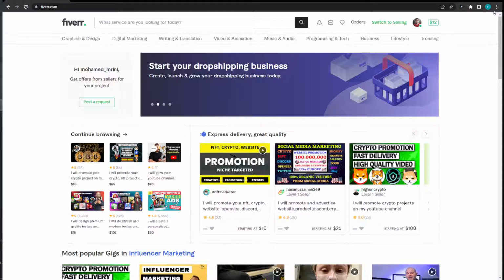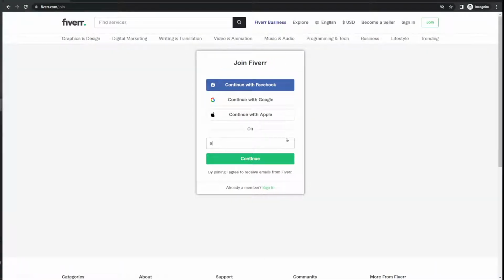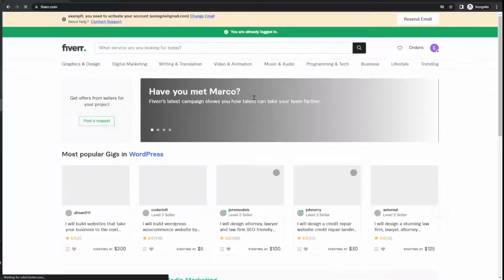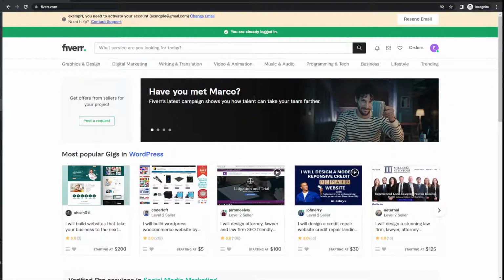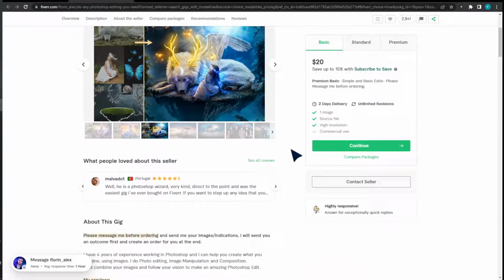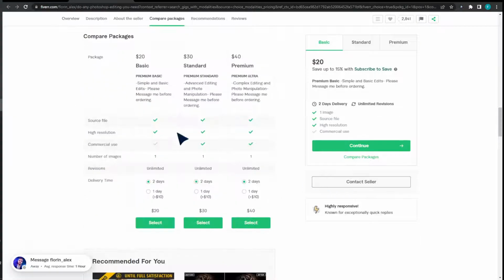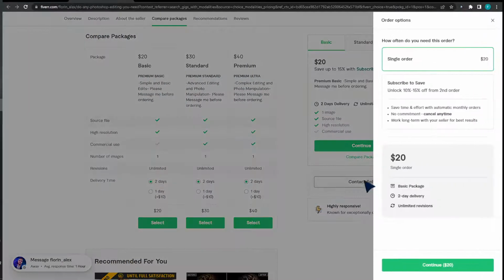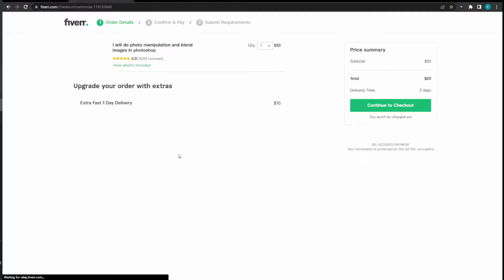How To Place An Order On Fiverr Gig Tutorial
Today I show how to buy gig on fiverr,how to place order on fiverr,buy gig on fiverr,buy on fiverr,how to hire someone on fiverr